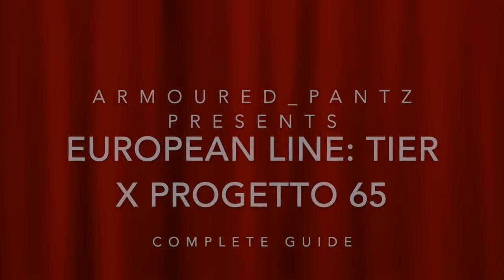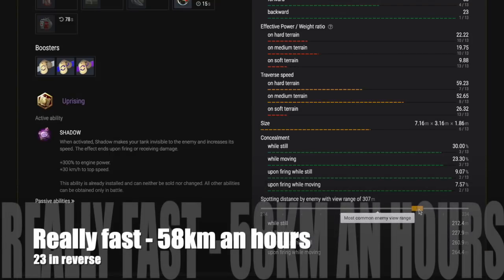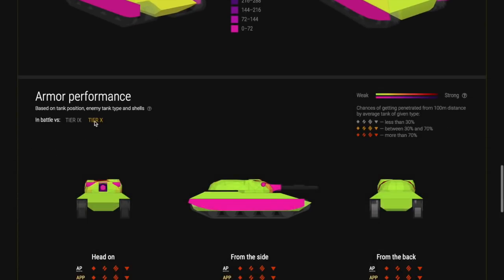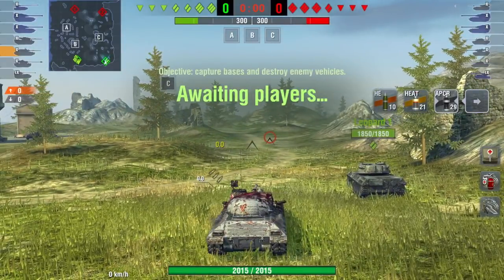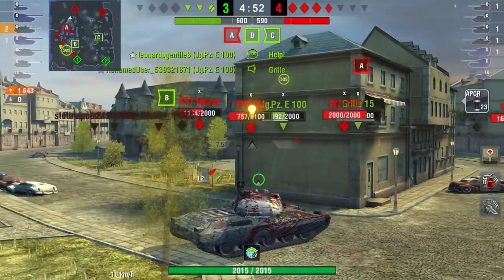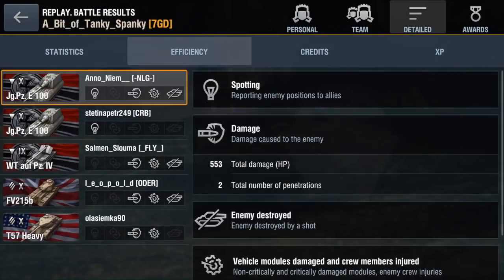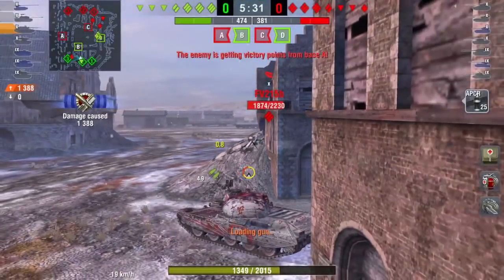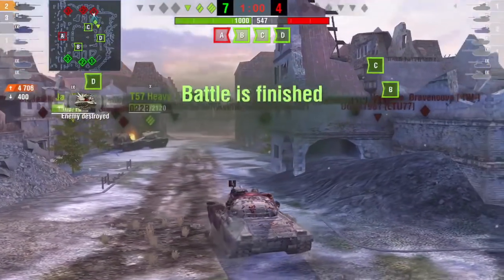World of Tanks Blitz: The European Line - The Progetto "Project" 65 Complete Guide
Does Tier X have a new "best" medium tank?  Well, as always, it's a matter of opinion because, being human, there's a lot of subjective matter when one forms opinions... but enough of the pyscho-babble!  This is a great tank, whether or not you think it's the best Tier X medium doesn't really matter, it's still a great tank - and let's leave the opinions to the forums!

This machine continues the truly excellent top tier line of European medium tanks - it has the same wonderful gun system introduced with the P.44 Pantera.  It's fast, mobile, agile and delivers awesome burst damage... it has some armour too, unlike the Standard B.  But it's not all powerful, for one thing, for a medium, it's is huge... it's a big target out there on the battlefield.  It also losses the wonderful HESH that the Tier IX possesses - it's back to plain old HE for the Pogretto!  Nonetheless, this tank is worth the grind and it a super tank to aim for and have in your Blitz Garage.

So hit "play" and get the full low down on this wonderful Italian icon.

Divertiti amici!

Cheers Mush!

AP